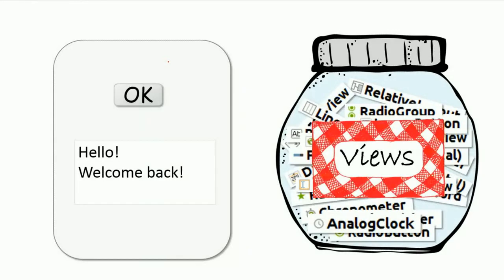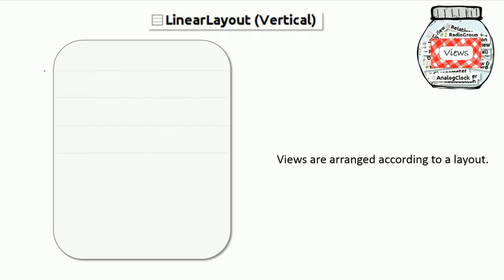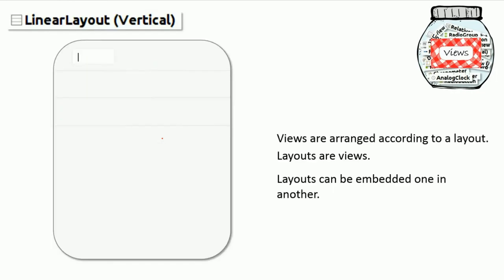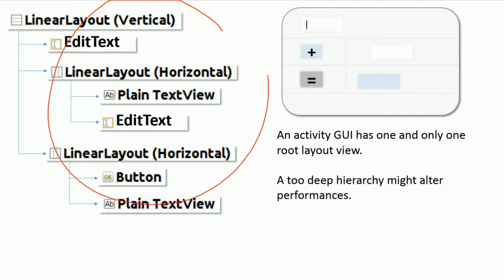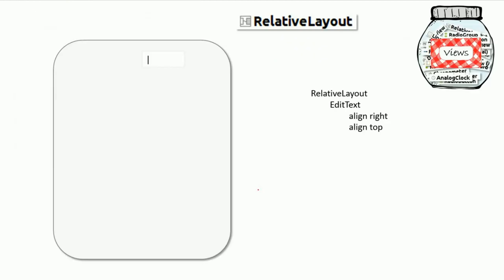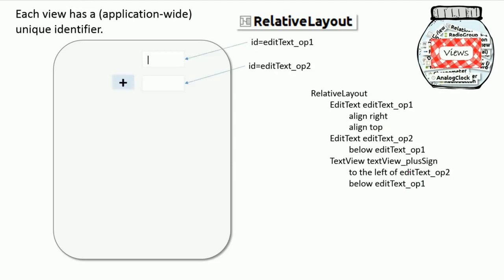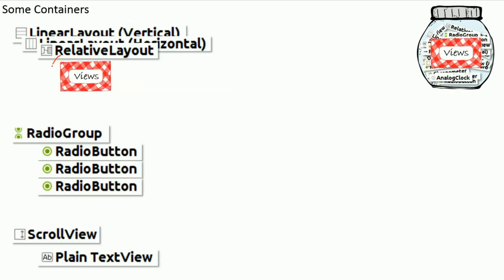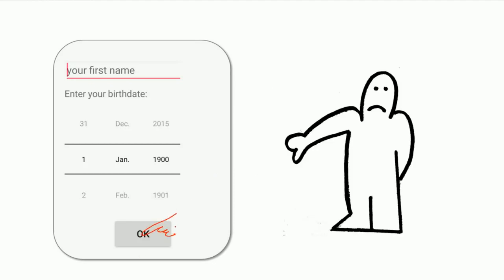03-organize the views on your screens | android app development | android studio tutorial